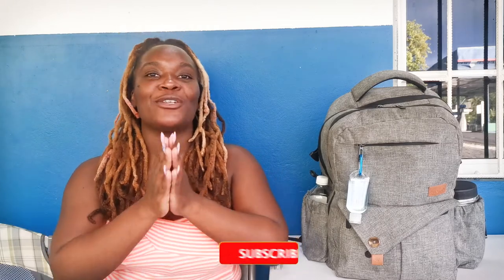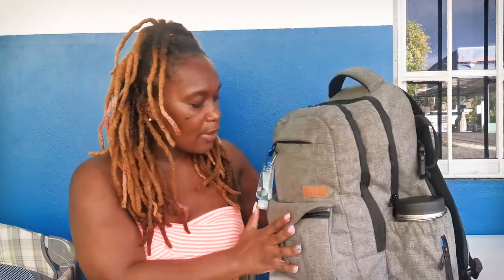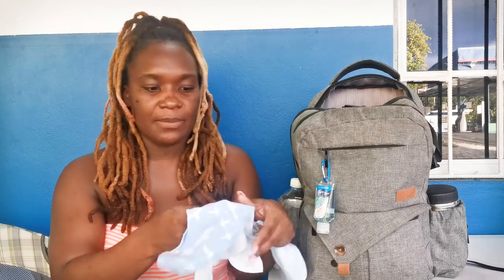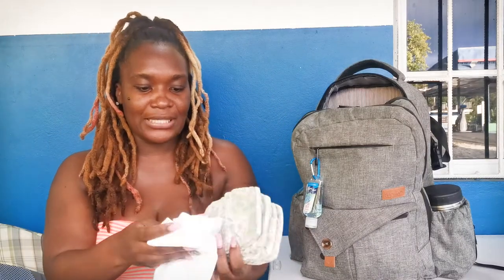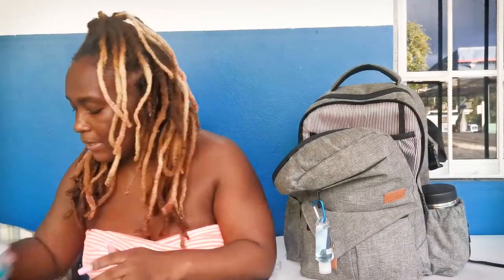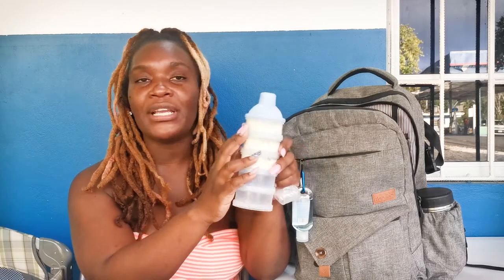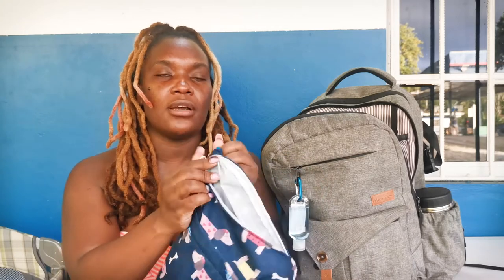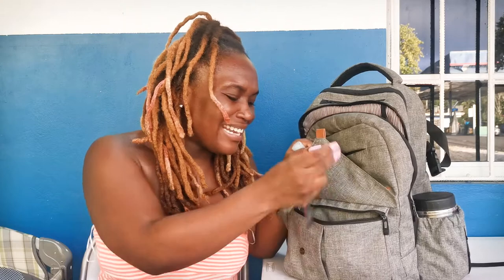WHAT TO PACK IN DIAPER BAG | DIAPER BAG ESSENTIALS | WILLIWHITZ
Nothing extra to weigh you down while travelling. Just the basics of what to pack in your diaper bag with newborn essentials needed on the go!  I hope this video is beneficial to you and enjoy! Please share with expectant moms.

HERE ARE SOME OTHER VIDEOS YOU MIGHT FIND HELPFUL !